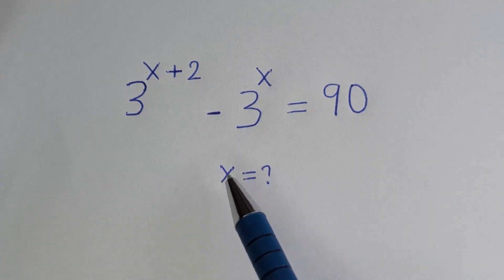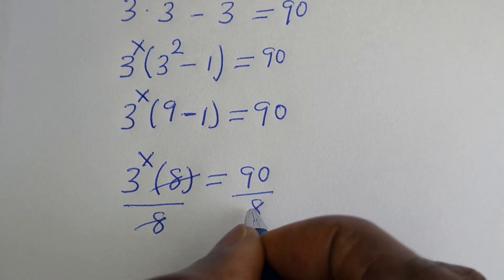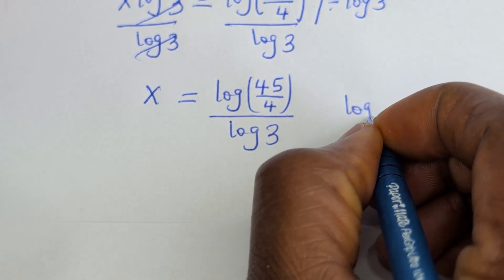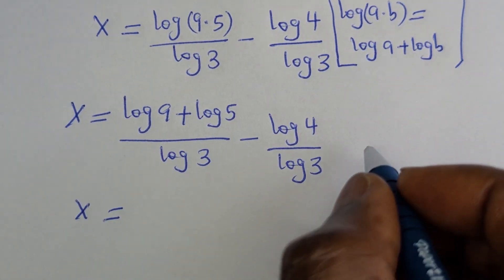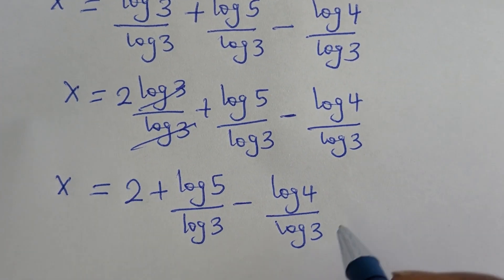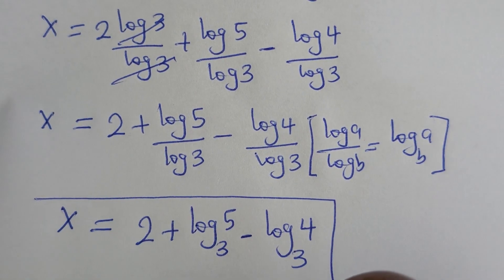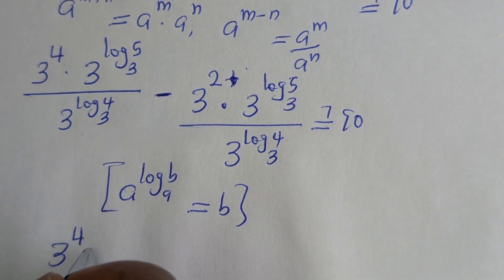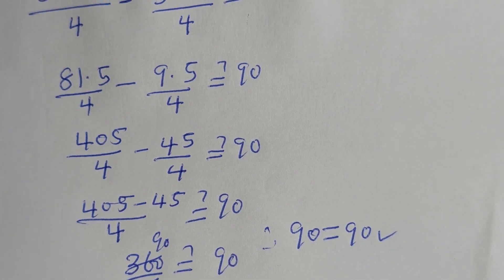Math Olympiad Question | You Should Learn This Trick